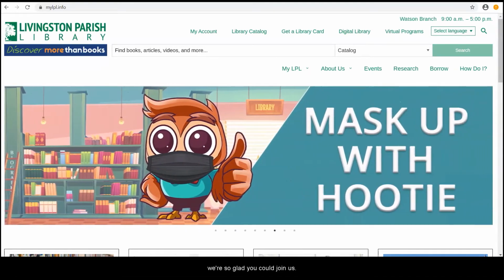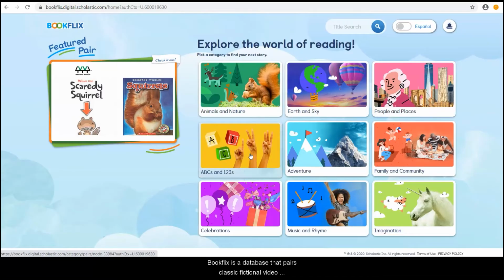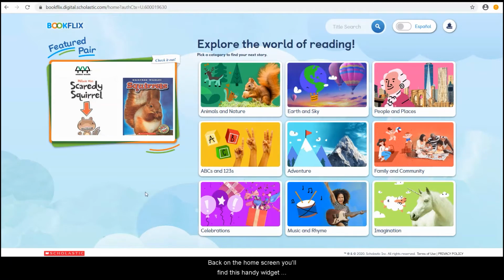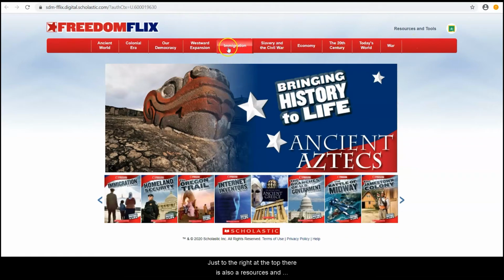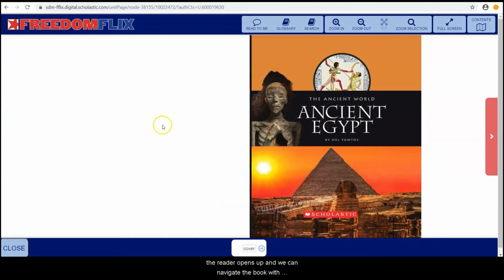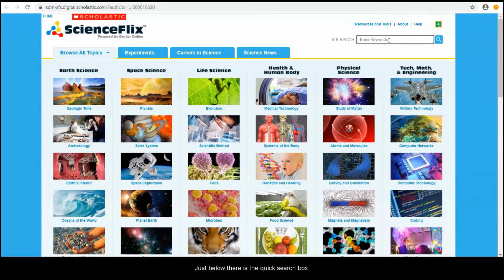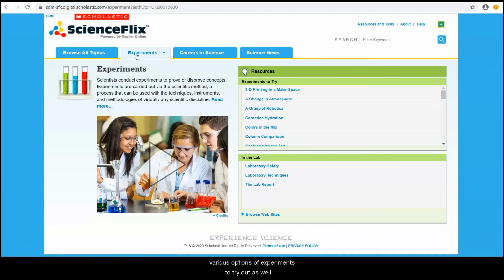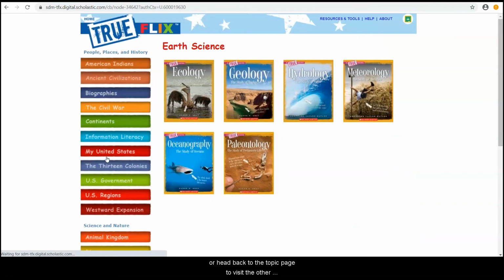Tech Thursday - Scholastc Digital Resources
With school back in session, we're featuring a few of our FREE educational resources in weekly Tech Thursday videos. This week, Ms. Marcie is showing us how to access a host of Scholastic digital resources available with your library card.
From help with history and social studies to science and STEM, these resources are the perfect educational tool.